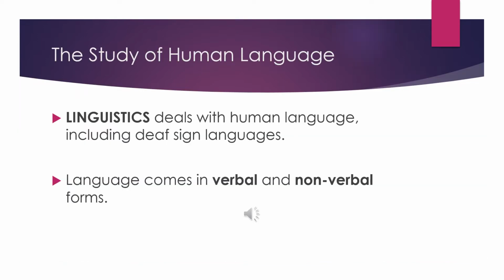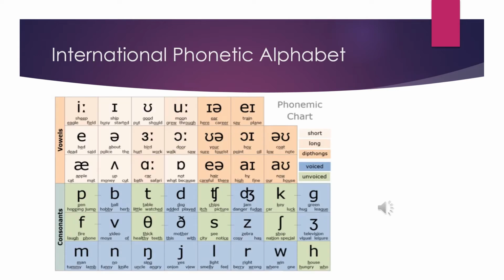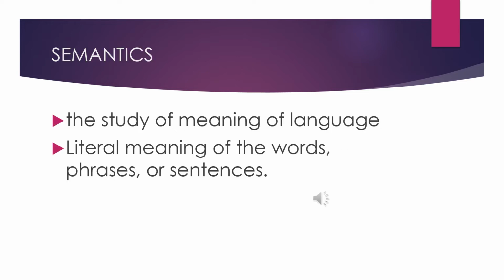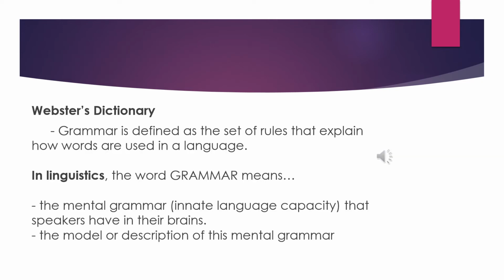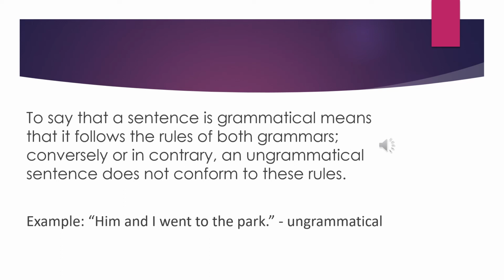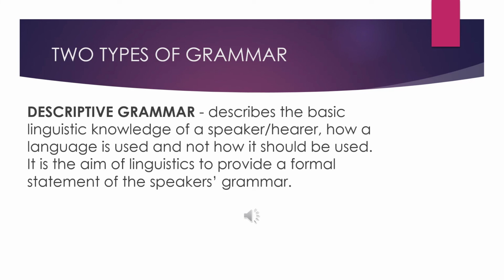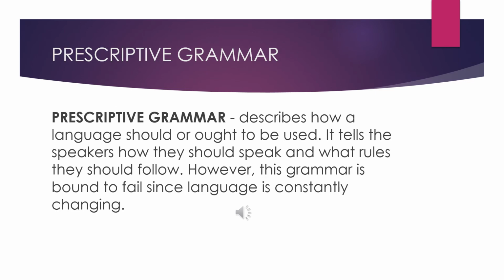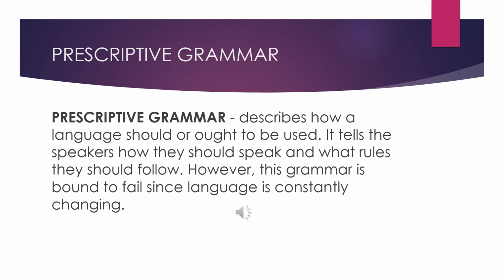The Study of Human Language and Defining Grammar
I'm back studying ya'll!!! Sharing with you my presentation about the Study of Human Language and Defining Grammar. Hope you'll have takeaways. Love lots!